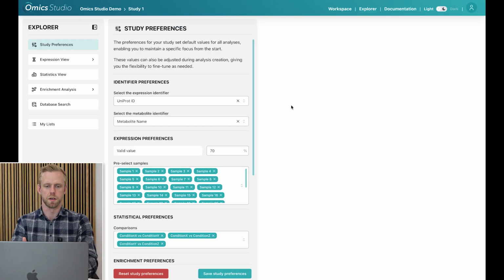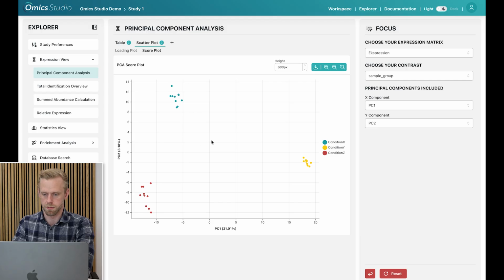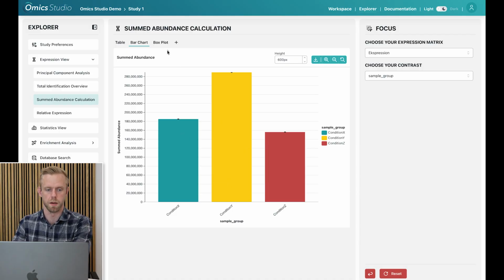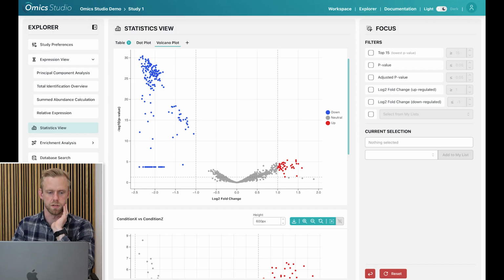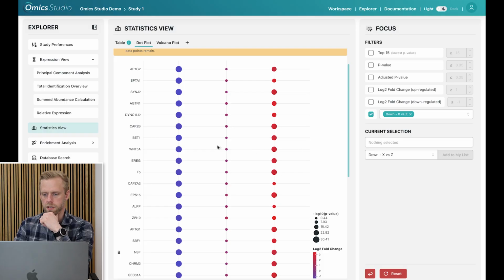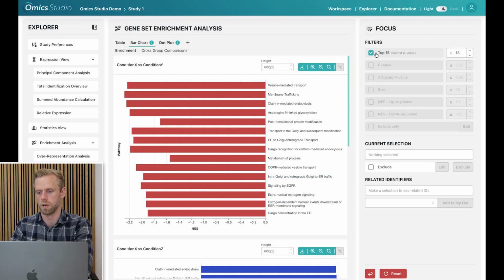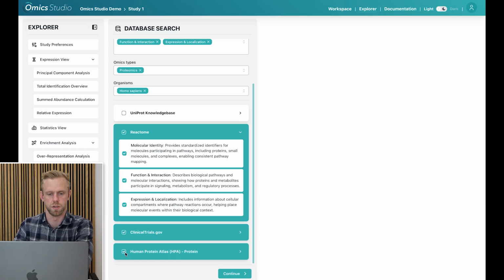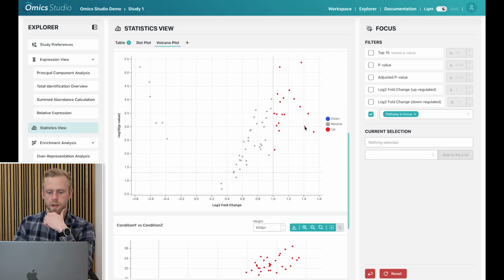Omics Studio | A Full Proteomics Study Walkthrough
In this video, we walk through a real proteomics dataset from raw data to publication-ready results - no coding required.

Omics Studio is built for wet-lab researchers who want to go deeper with their data without depending on a bioinformatician. This walkthrough shows exactly how the platform handles a proteomics study end to end - from assessing data quality to identifying which biological pathways are most affected in your experiment

Whether you're new to proteomics analysis or just tired of waiting on someone else to run your stats, this video shows you what a faster, simpler workflow actually looks like.
What you'll see:

Data exploration and quality control
Filtering and expression analysis
Differential expression with volcano plots and heatmaps
Pathway enrichment with ORA and GSEA